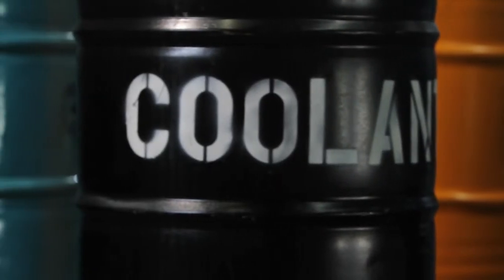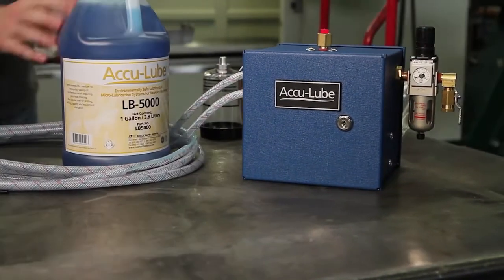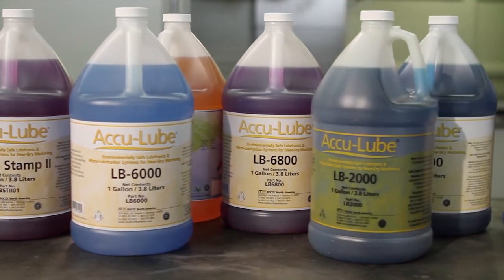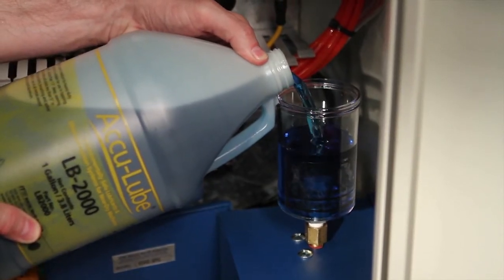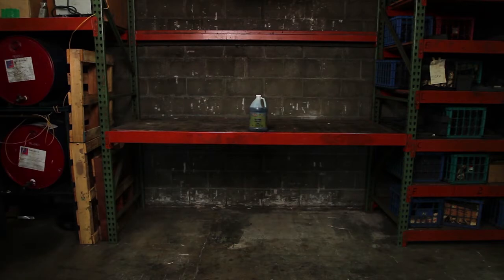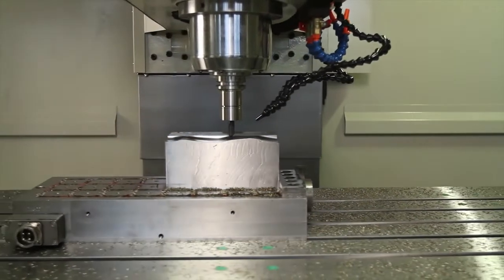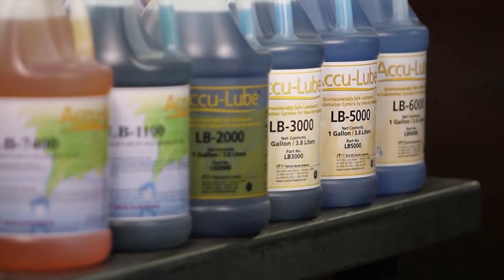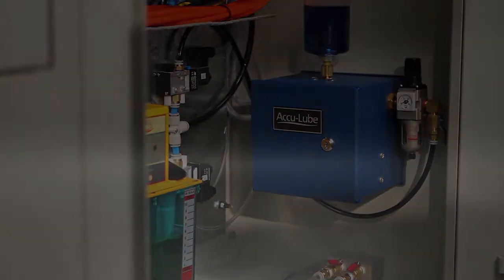AccuLube minimum quantity lubrication for maching metals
Accu-Lube minimum quantity lubrication, MQL, applicator systems and lubricants for near-dry metalworking machining. Accu-Lube Webpage